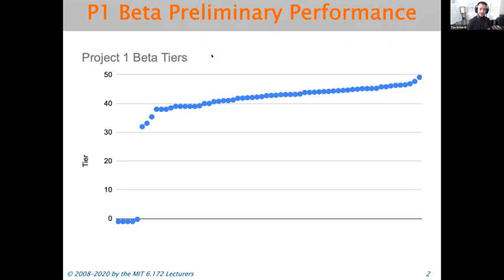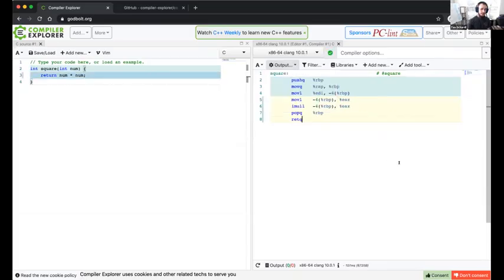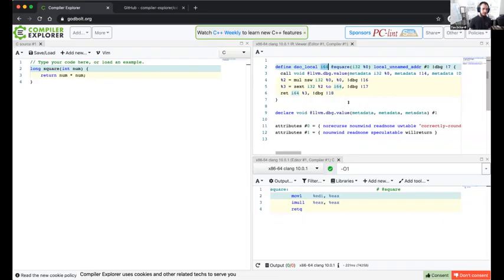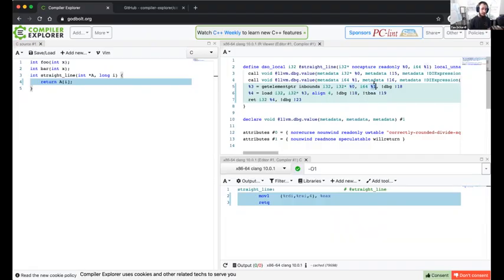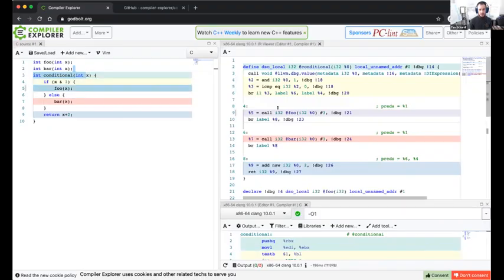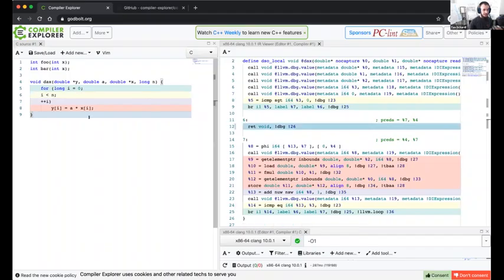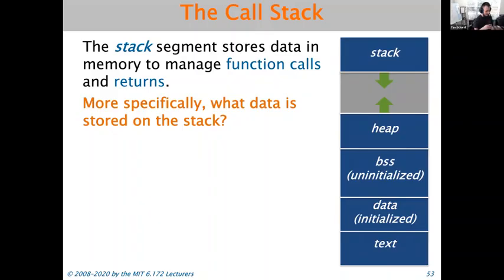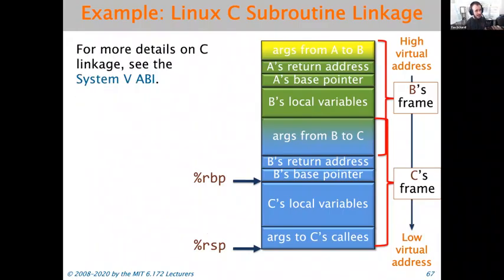Lecture 05: C to assembly